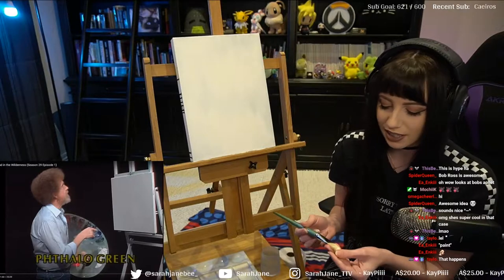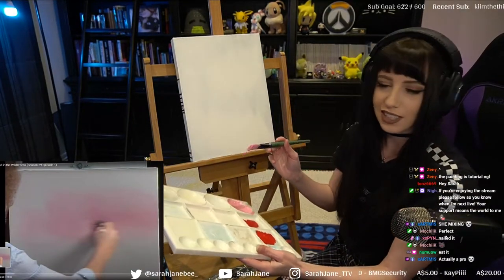I tried to follow a Bob Ross painting tutorial...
Leave video ideas down in the comments and you might see it on this channel